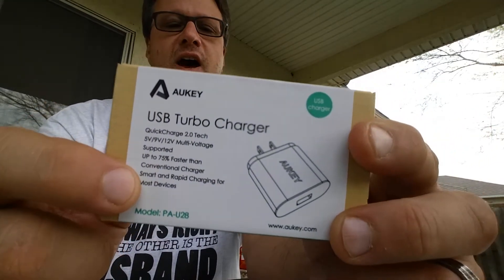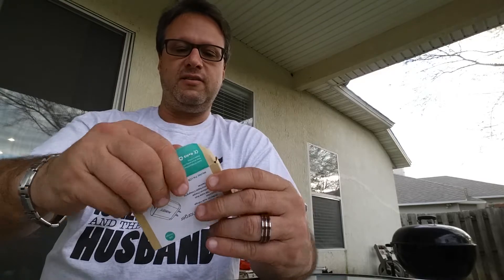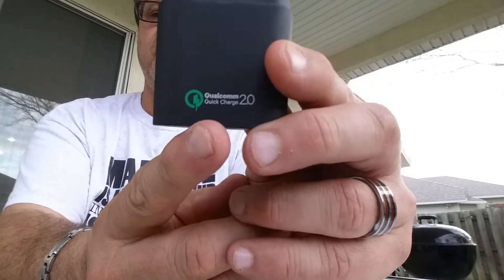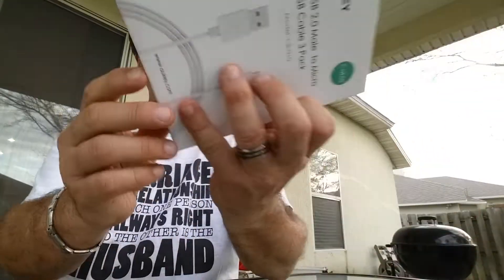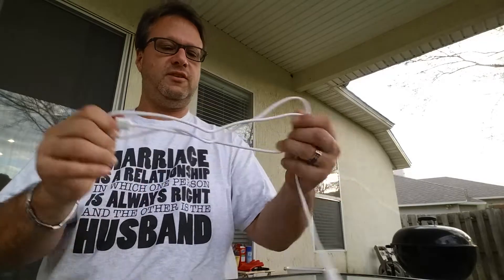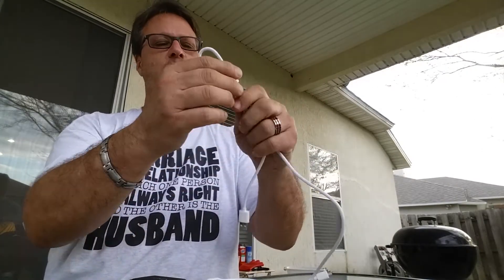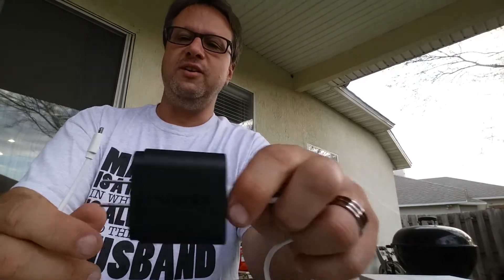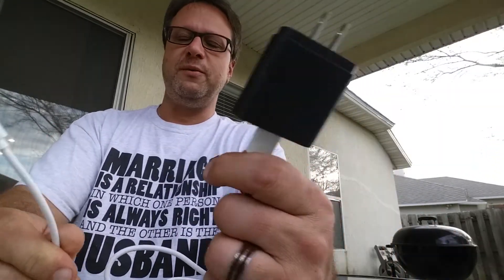Aukey Qualcomm Quick Charger and Micro USB Cable Review and Hand-On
Quick Charger
Micro USB Cables

More and more of the newest flagship Android cell phones are utilizing Qualcomm's Quick Charging standard. And now the accessory manufacturers are now starting to catchup and making 3rd party adapters that now can quickly charge our phones. We all have a few spare charges...one for the house, one for the office, and one for traveling.

Aukey just released their Qualcomm 2.0 compatible quick charger. It is a super solid device. Well made, and aesthetically pleasing. It comes packed with the following specs: Qualcomm® Quick Charge 2.0 Technology. 5V/2.1A, 9V/1.8A, 12V/1.35A
UL Certified. This charger easily charged my device in about an hour from 1/4 power.

You *NEED* to make sure you are using a quality USB calbe with this!!! I used a "thin" USB cable, and I could not get my Note4 to register that it was charging with an "Adaptive Charging Device". When I switch to one

I used one of the Aukey supplied 3.9ft MicroUSB cable with the Quick Charger, and my phone loved it! The adaptive charging kicked in, and juiced right up.

Aukey sent me one of their 3 pack of Micro USB charging/sync cables. and I love them. You seriously can never have too many USB cables... and I right? These are really well made, and come with an 18 month warranty. So you can't lose.

Specs on these cables are: 480-Mbps transmission speed, error-free data transmission, and fast charging speed.

This is a great combination, and I strongly recommend buying the two together.